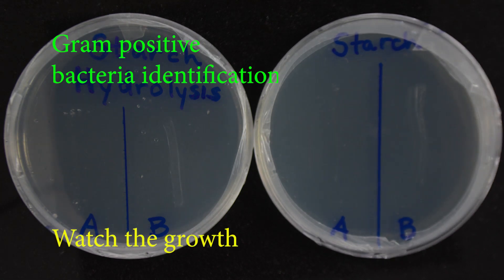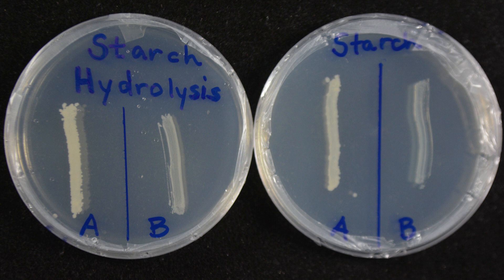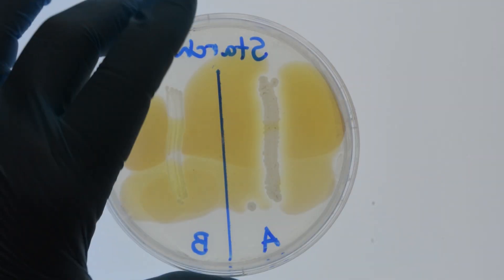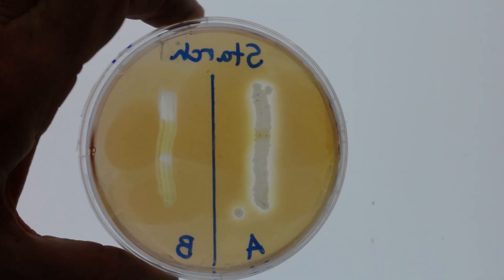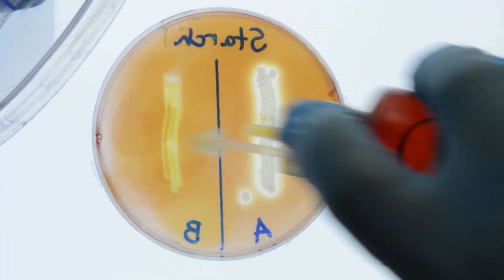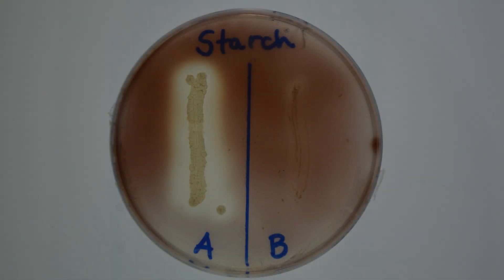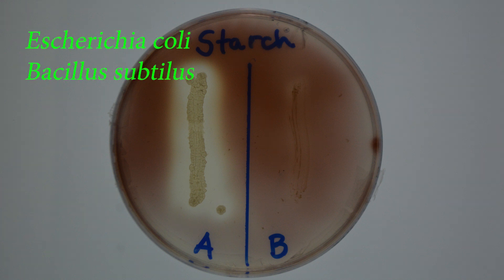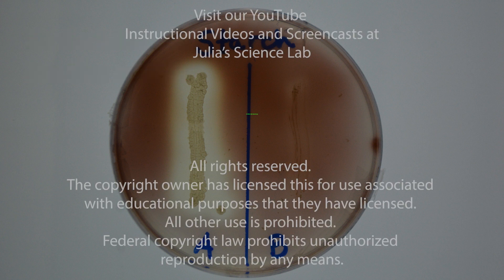starch hydrolysis results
These are the results of the starch hydrolysis test. Can you determine which bacterium hydrolyzed the starch?